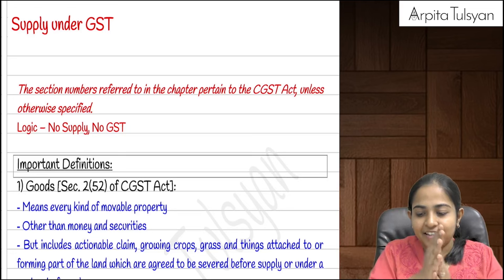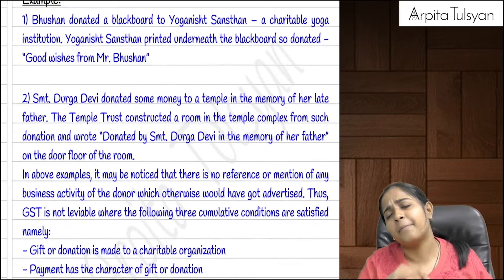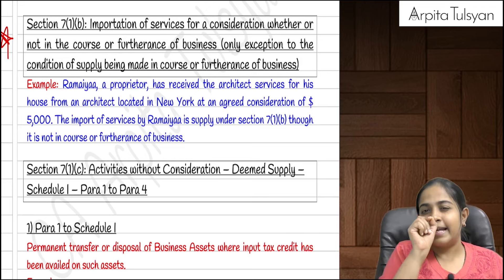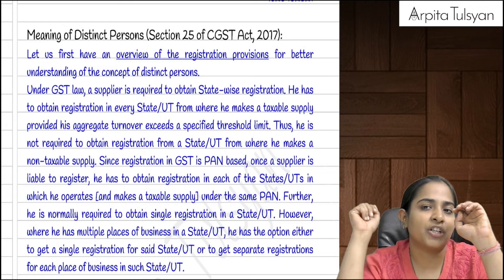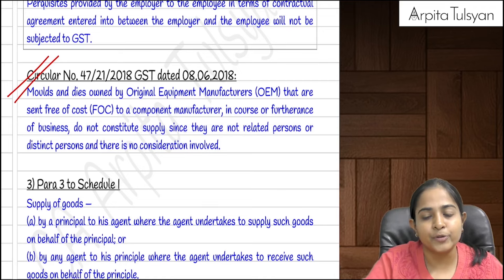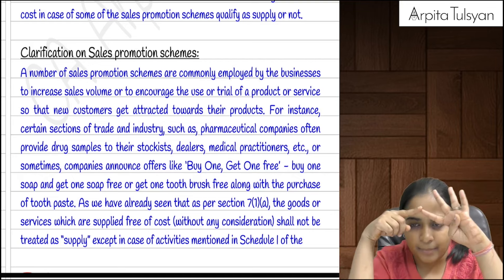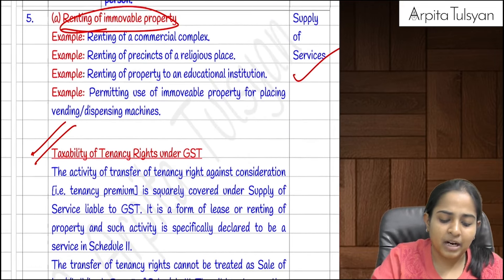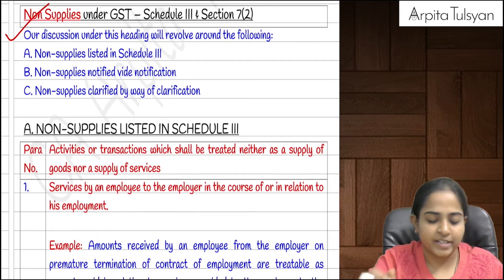Supply Under GST (Amended) |CA Final IDT GST |Super Quick Revision by CA Arpita Tulsyan |May/Nov2024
This is a Super Quick Revision for CA Final IDT - Supply Under GST (Amended) by CA Arpita Tulsyan | May/Nov2024 Exams

For Any Other Queries: 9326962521 / 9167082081 / 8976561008